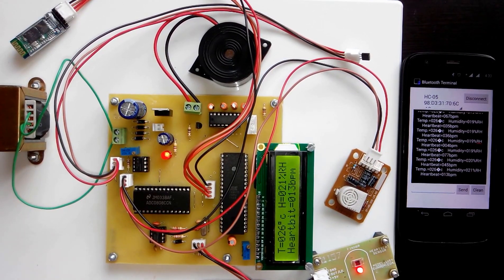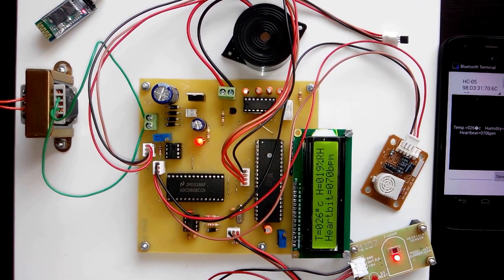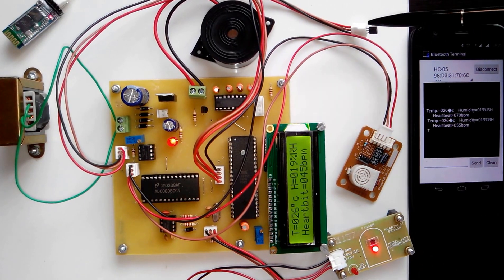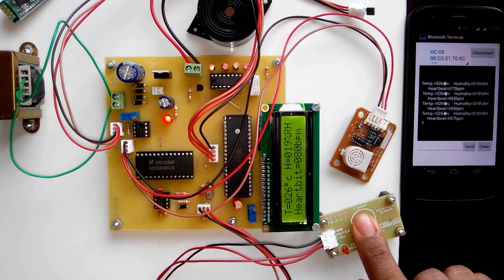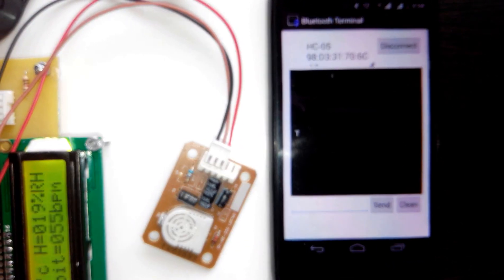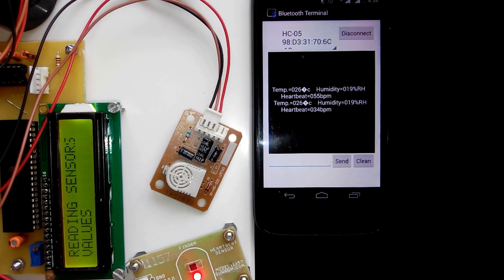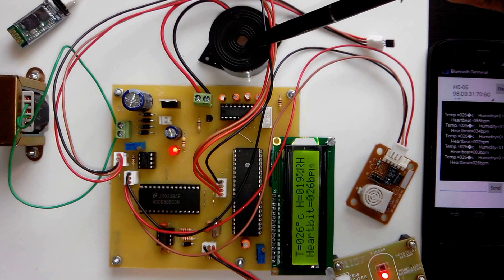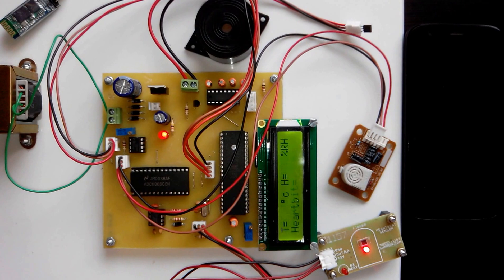Android based Patient health monitoring system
This project has 3 sensors, Temperature, Humidity and Heartbeat sensor. Values of these parameters are displayed on LCD and sent to Android app through Bluetooth technology.